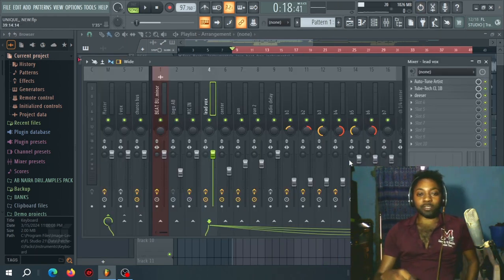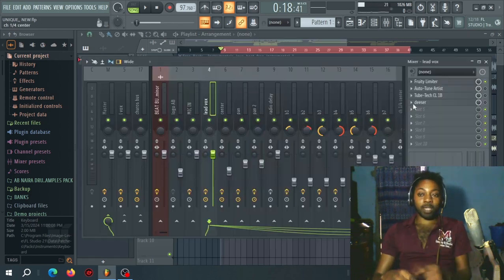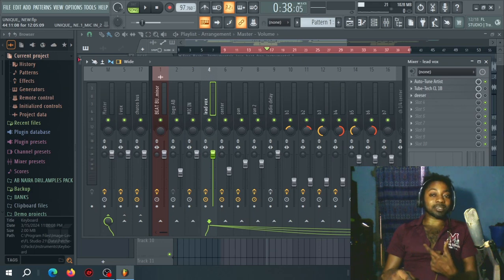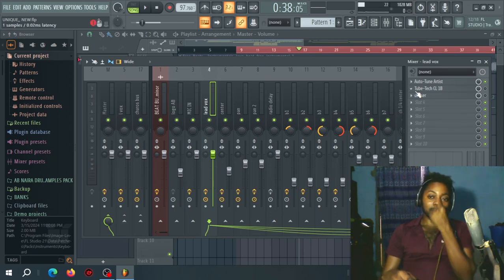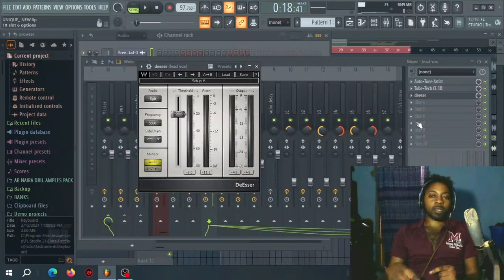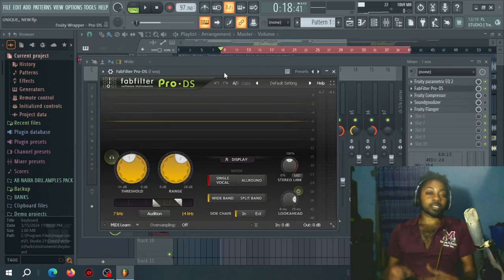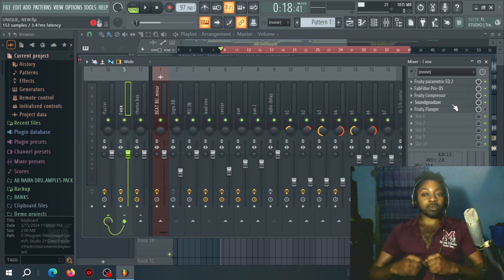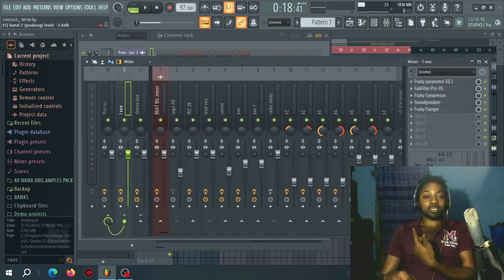HOW THE ORDER OF PLUGIN E AFFECT OUR VOCAL